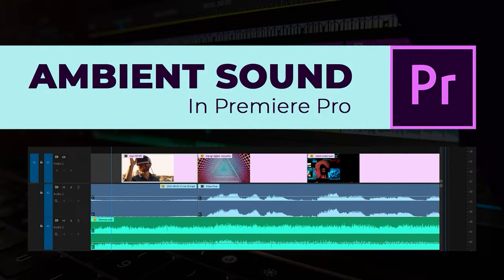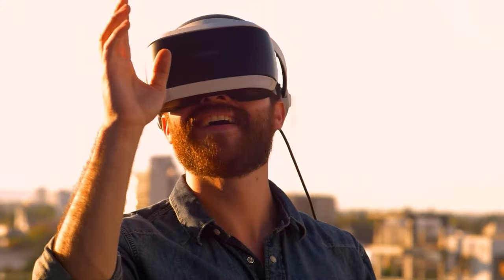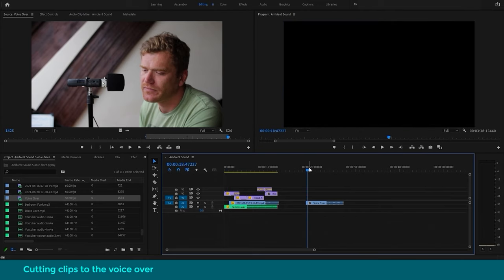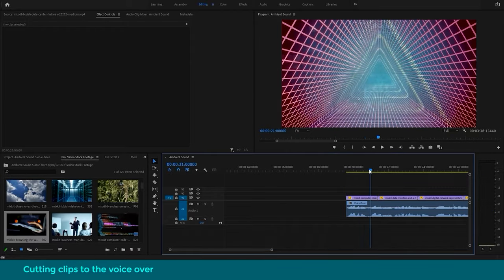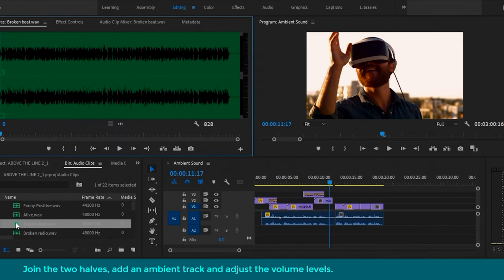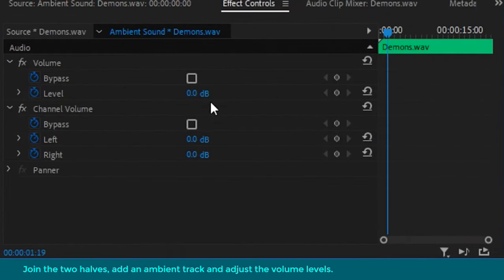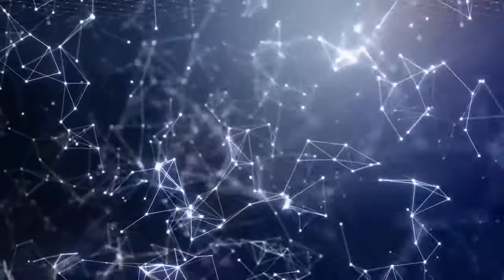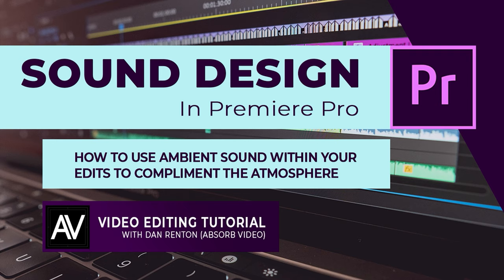Ambient Sound Tutorial - Sound Design in Premiere Pro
How to incorporate ambient sound into a short sequence for more effective video editing. This technique can be used to hold the sequence together and also set the tone and pace of the whole edit.

FREE DESIGNER CLIPS TO DOWNLOAD
Designer SFX, Lens Flares, Light Leaks, Hazy Dust Overlays, and lots more that you can use to polish your edits off to a high level.

Chapters
00:00 - Titles
00:17 - Overview
00:20 -  History of Ambient Sound Design
00:40 - Choosing The Right Ambience
00:52 - Comparison With & Without Ambient Sound
01:34 - What Ambient Sound Adds
02:00 - Step 1 - Start of Editing tutorial
02:30 - Clip The Voice Over
03:00 - Select Relevant B-Roll
03:30 - Tidy The Clips
04:00 - Pace The Cuts With The Voice Over
04:30 - Step 2 - Join The Two Edits
04:50 - Select Ambient Soundtrack
05:08 - Navigating Audio Waves Visually
05:45 - Add The Ambient Track To The Sequence
06:10 - Adjusting Audio Levels
06:20 - Soundtrack Roll In
07:13 - Compare Finished Sequences
08:10 - Summary

For YouTube Help with SEO and Keywords etc, I use Tube Buddy, I'd recommend them to anybody with a channel. Use the link below to check them out,